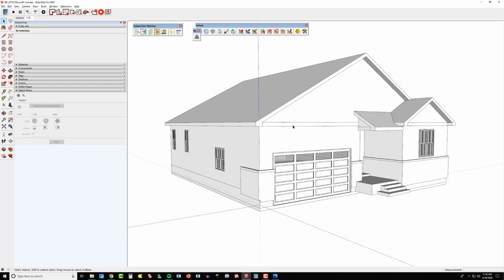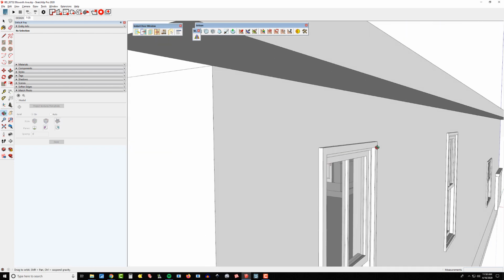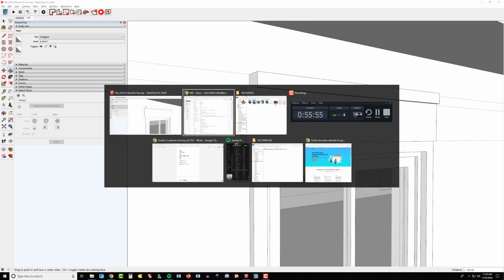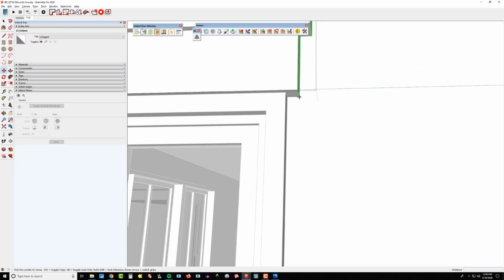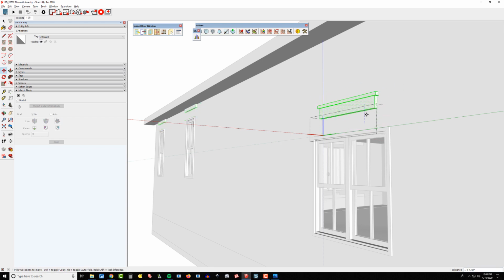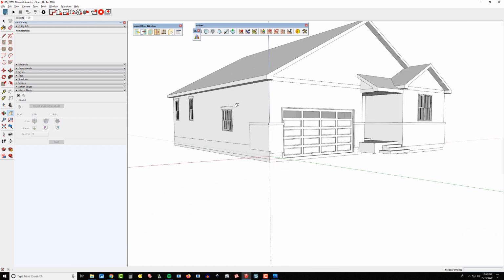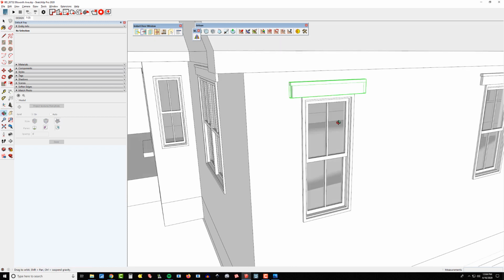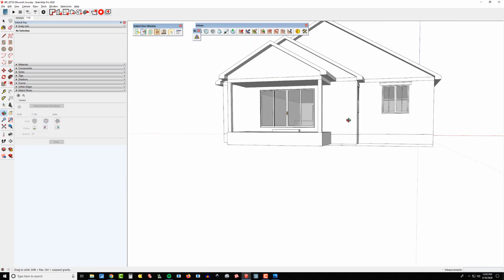Add Header Trim to Windows with SketchUp Components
In this video tutorial I show an easy workflow of creating header trim to windows. All you have to do is model one and make it a component. This way you can copy the component to other windows and adjust accordingly to each component rather than making changes one by one. If you need to make changes to only one component all you have to do is make it a unique component. Move, copy and push/pull tools are essential in this video.